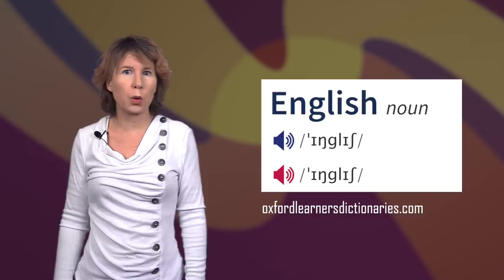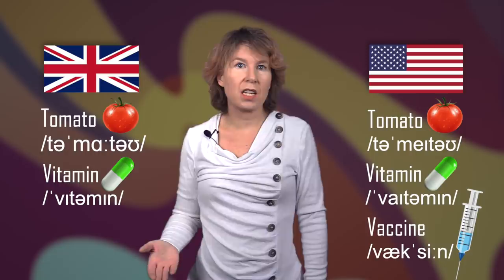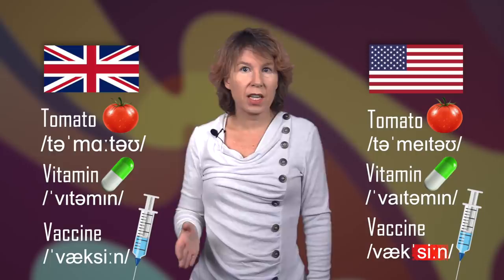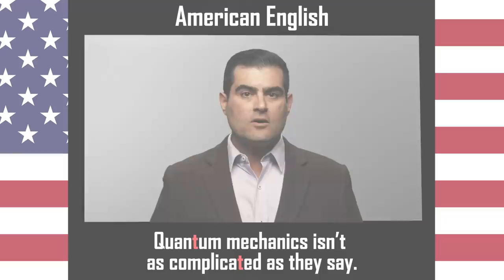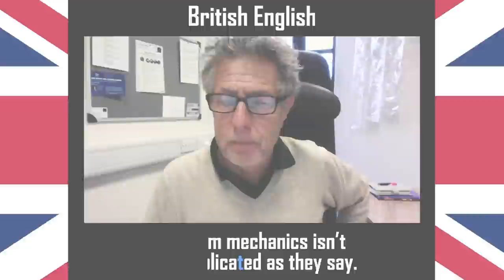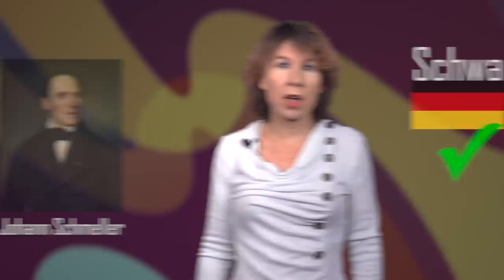What's the difference between American and British English?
Start speaking a new language in 3 weeks with Babbel.

It isn't difficult to tell British English from American English. But can you name the differences? Sure, some words are different, but that isn't it. In this video I go through the most important differences in the pronunciation. If you, like I, ended up speaking with a mixed up accent, this video will help you to pick one and throw out the other.

0:00 My English Troubles
2:02 Different Words
3:08 The tap "t" in AE
3:48 The silent "r" in BE
6:22 The "ɔː"
6:58 The move from "ɑ" to "ɒ"
8:21 The "əʊ"
10:33 Sponsor message